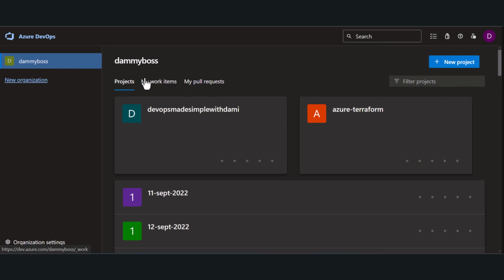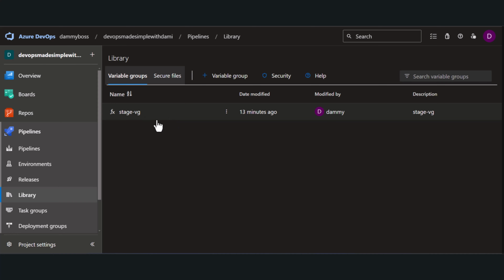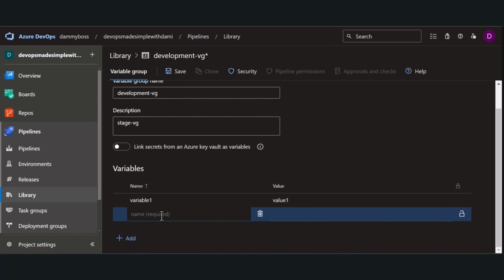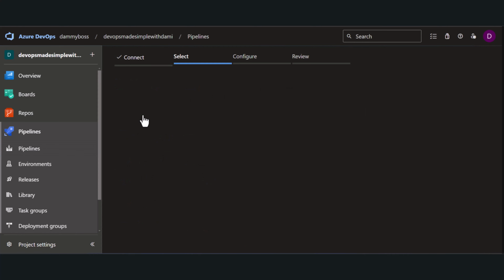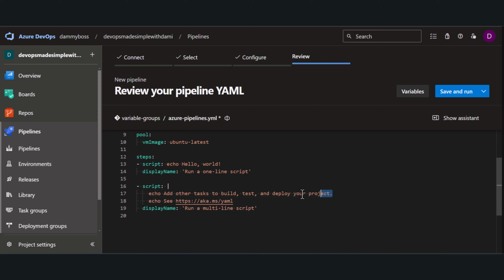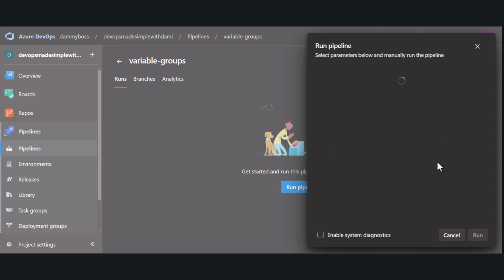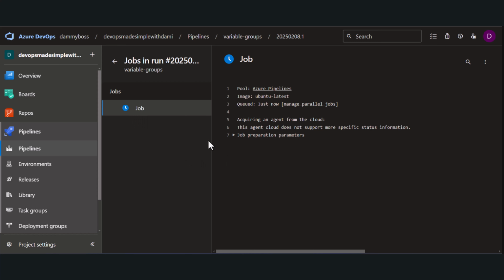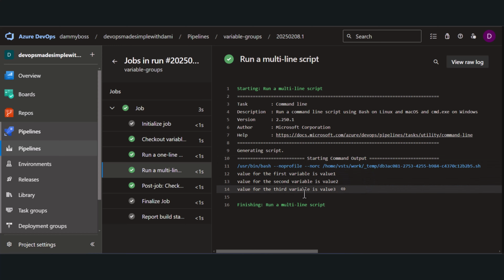Azure Pipeline Library - Variable Groups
🎥 Azure DevOps Pipeline Library - Variable Groups | Streamline Pipeline Configuration
Learn how to effectively manage and use Variable Groups in Azure DevOps pipelines for better configuration management and security.

📌 What You'll Learn:
✅ What Variable Groups are and their benefits
✅ How to create and manage Variable Groups
✅ How to use Variable Groups in your pipelines